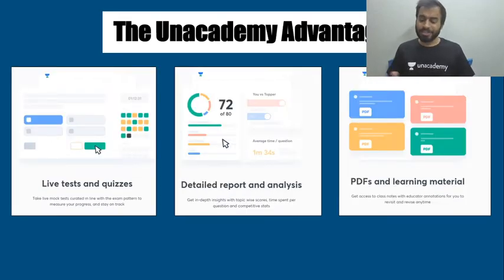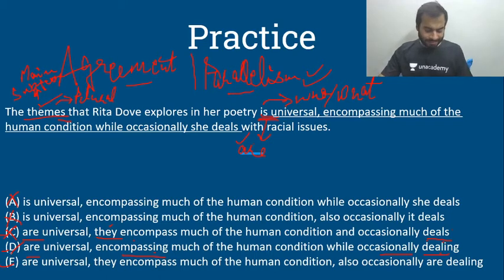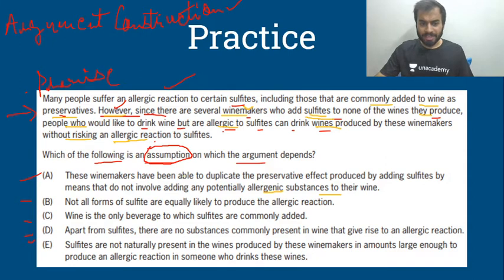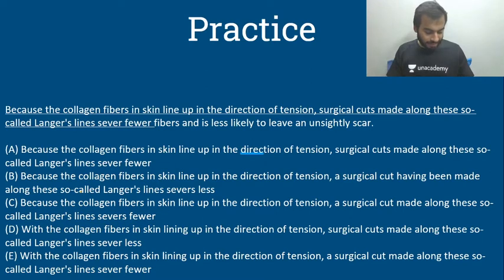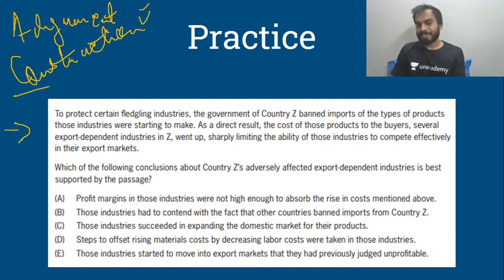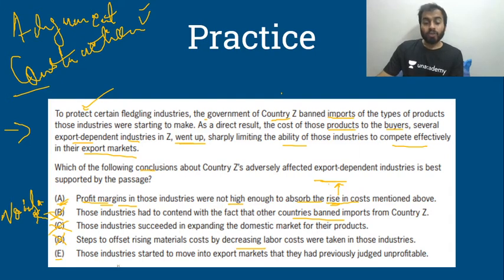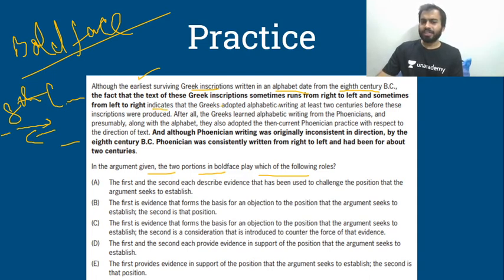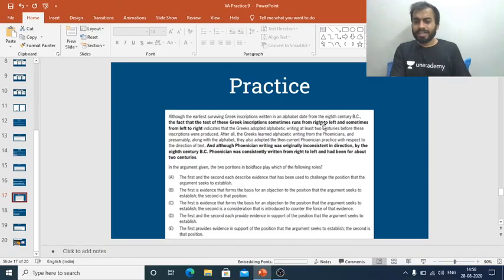Critical Reasoning CAT Questions | Critical Reasoning & Sentence Correction CAT | Verbal Aptitude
In this session, Prankur Arora will cover part 9 of Critical Reasoning and  Sentence Correction practice questions, from the verbal aptitude section of CAT/XAT/GMAT exams. Watch the video to excel in your preparation for MBA exams 2020/2021/2022.

Prankur Arora and many others are teaching on Unacademy.

Unacademy Subscription Benefits:
1. Learn from your favorite teacher
2. Dedicated DOUBT sessions
3. One Subscription, Unlimited Access
4. Real-time interaction with Teachers
5. You can ask doubts in the live class
6. Limited students
7. Download the videos & watch offline